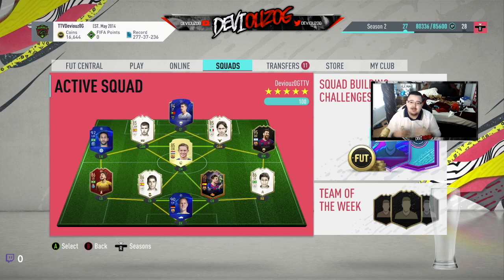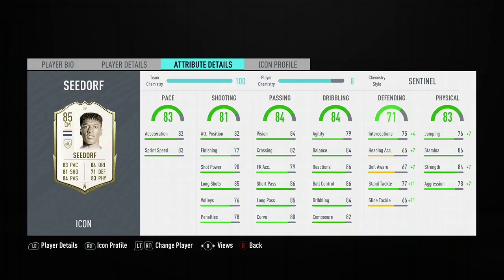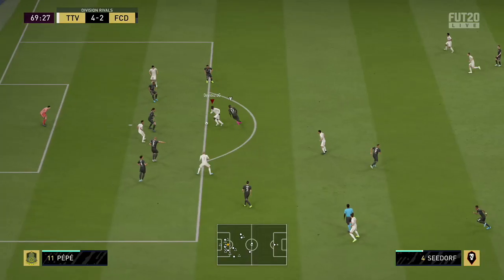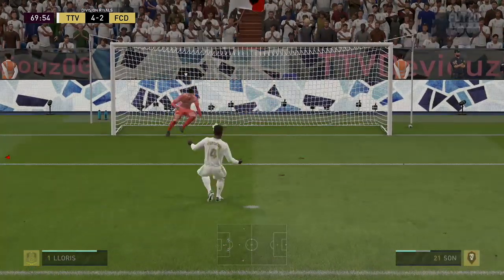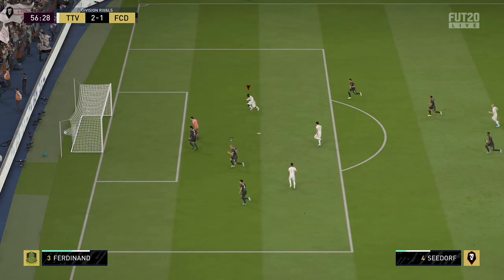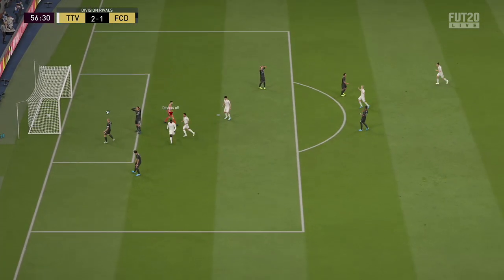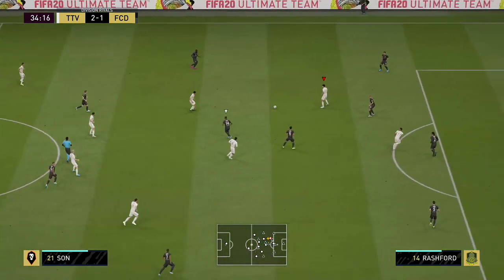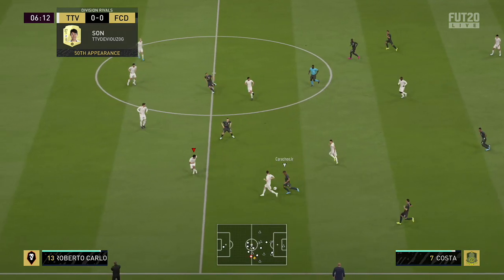Clarence Seedorf (85) Player Review!! FIFA 20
Thank you guys for the love and support you guys have been great keep the love following!
1k sub giveawayNEXT !!!
Gamertag PS4 :Deviouz0G Xbox :Deviouz OG